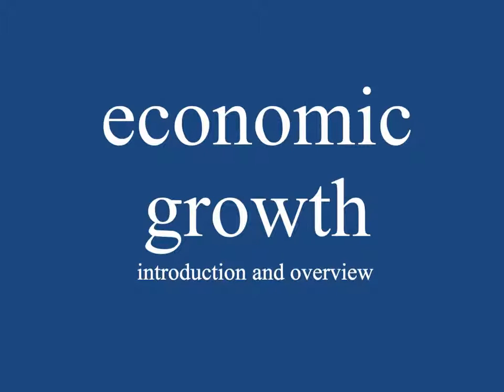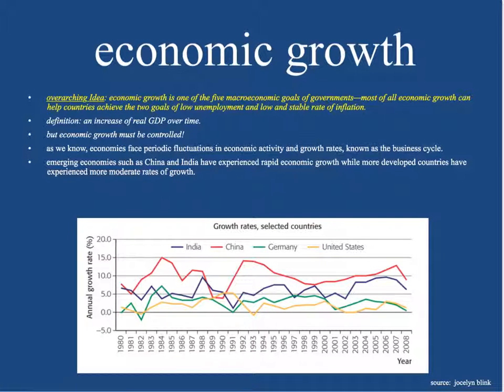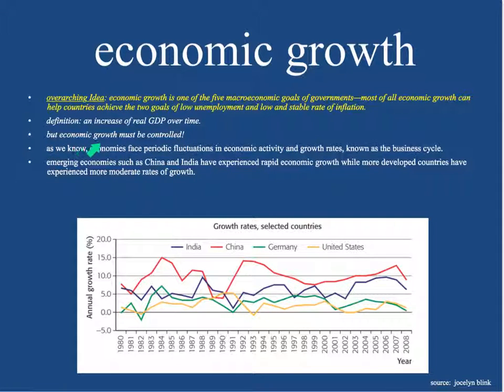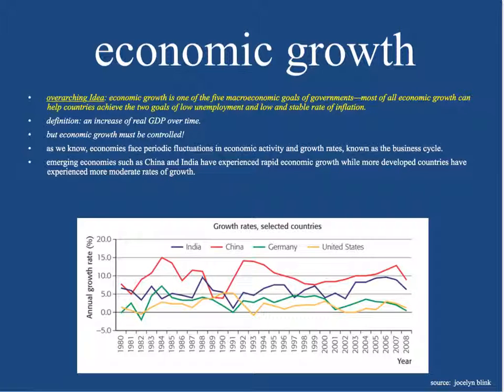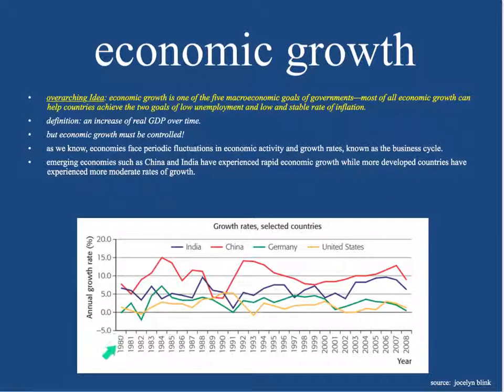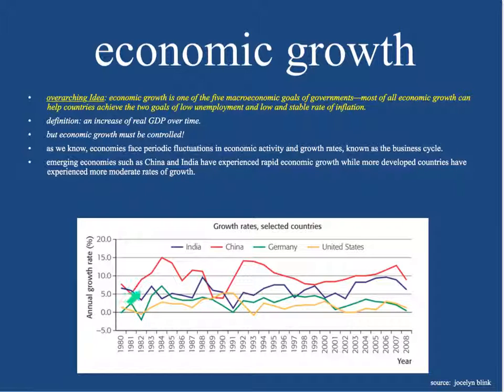Economic Growth | IB Macroeconomics